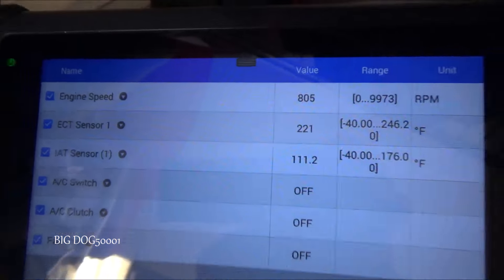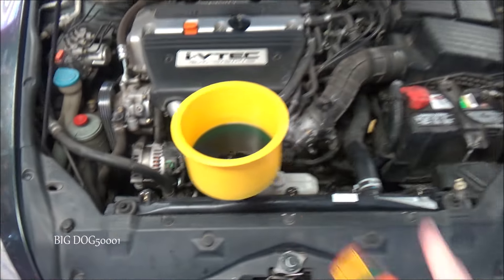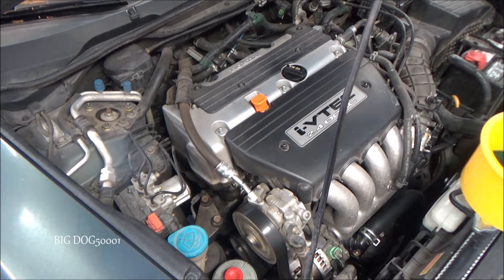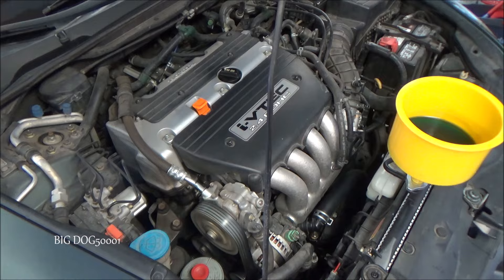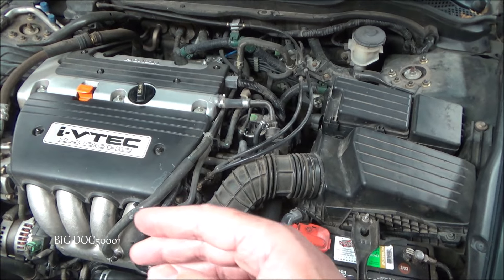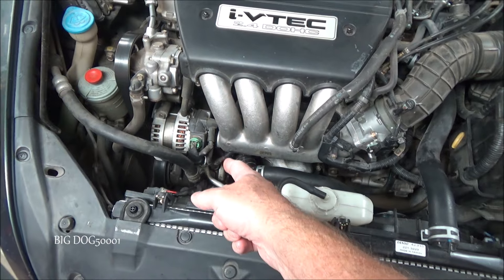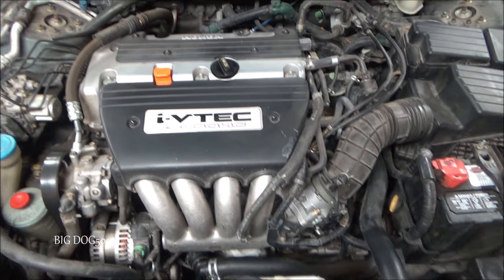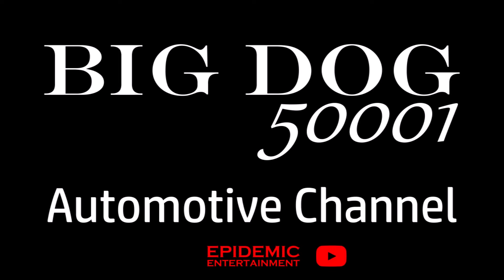Why Is My Honda Accord Overheating?? - Coolant Level Ok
Why Is My Honda Accord Overheating?? - Coolant Level Ok.  In this video I have a Honda Accord that is overheating.  I need you to tell me why this Honda Accord is overheating!  Honda Accord overheating.  Honda Accord over heating.  Honda Accord temperature gauge too hot.  The exact vehicle in the video is a 2004 Honda Accord EX 2.4l four cylinder sedan.  Enjoy!

*Tools*
Extech IR267 Mini Infrared Thermometer
Scan Tool (upgraded version)